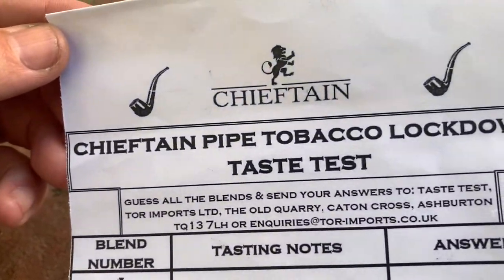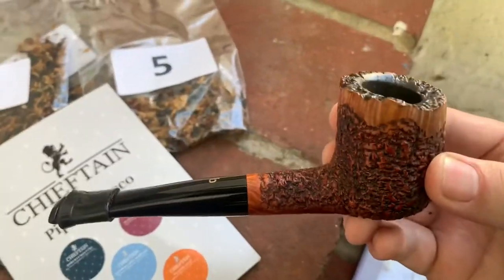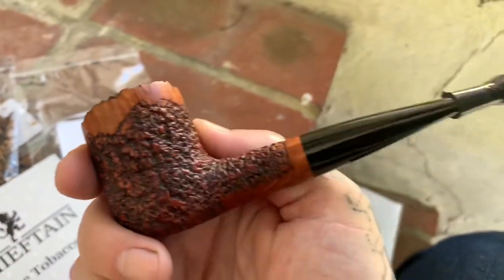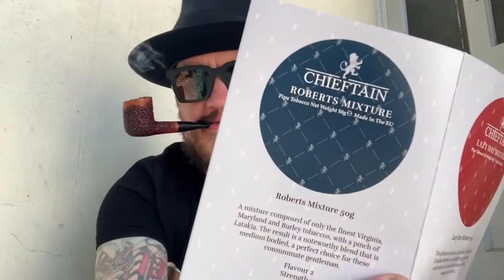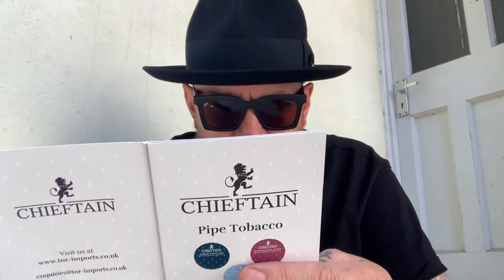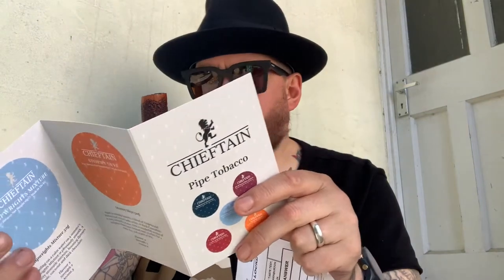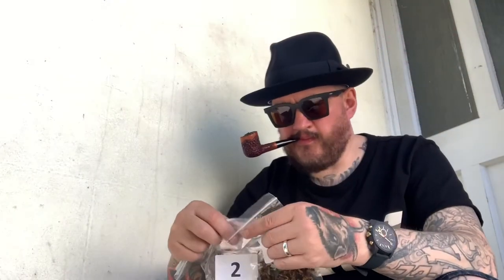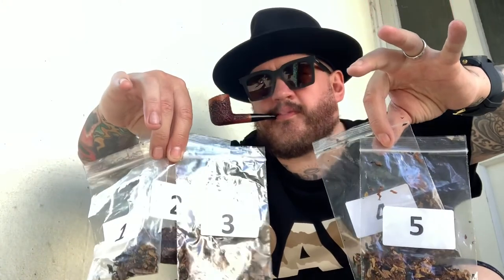PIPE SMOKING Chieftain Pipe Tobacco Lockdown Taste Test - Tobacco #1 in a Pascucci Pipe.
I got the opportunity to take part in the Chieftain Pipe Tobacco Taste Test, here is tobacco number 1.